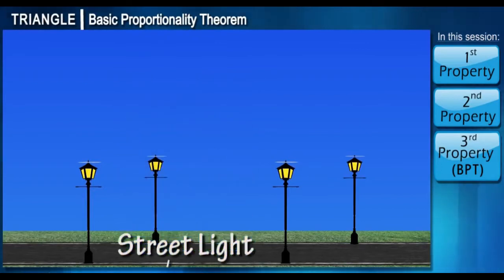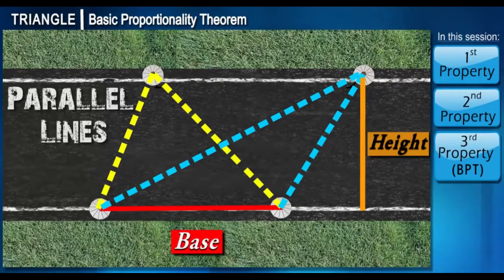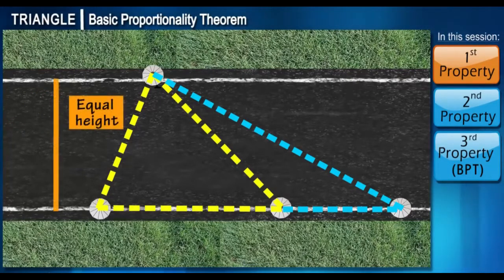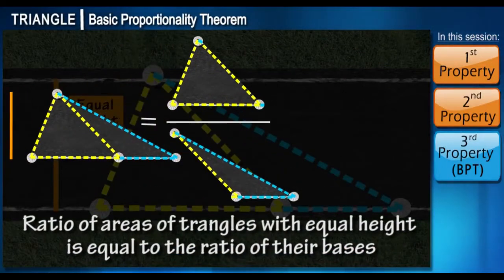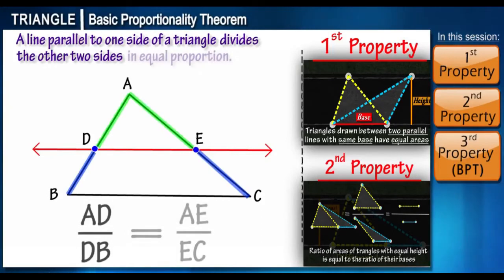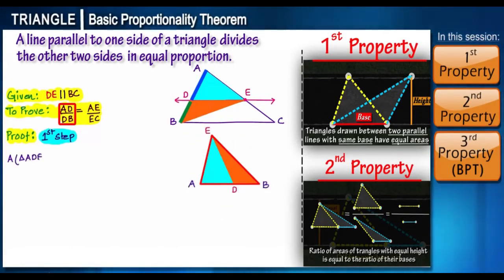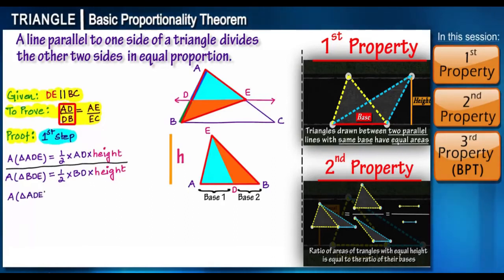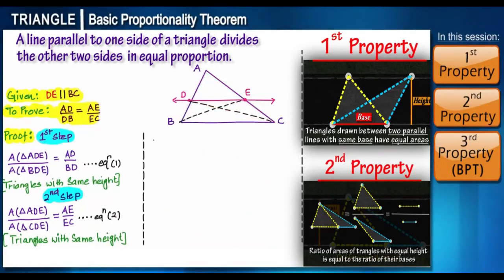BPT 10th class